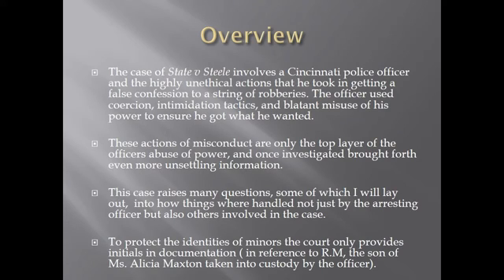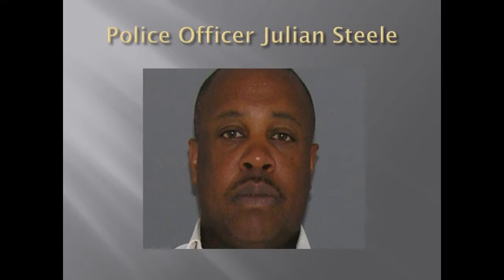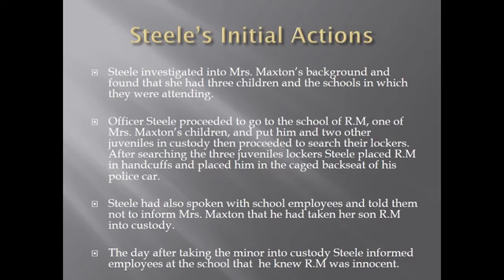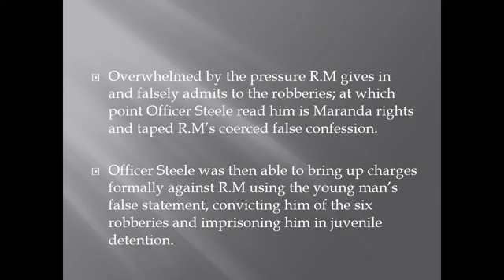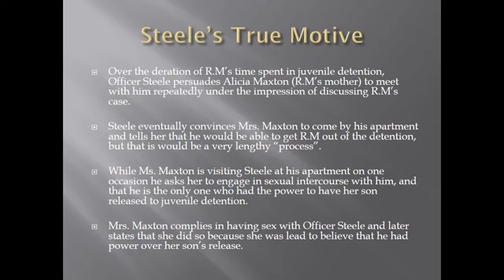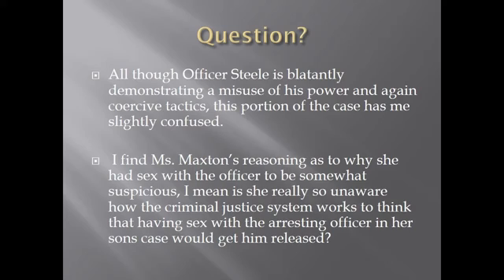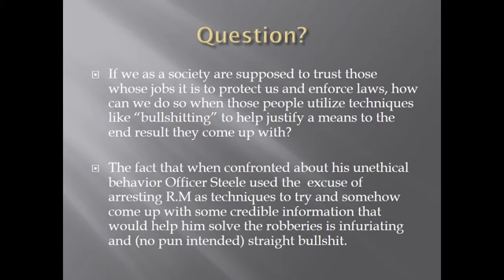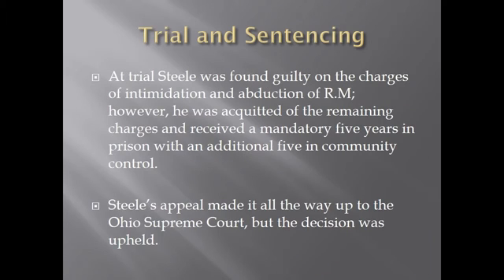State v. Steele